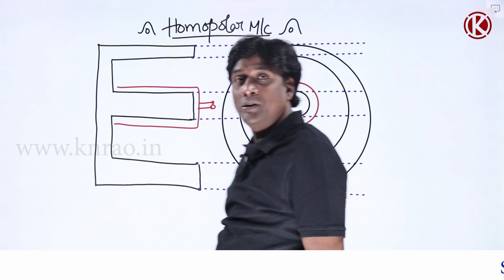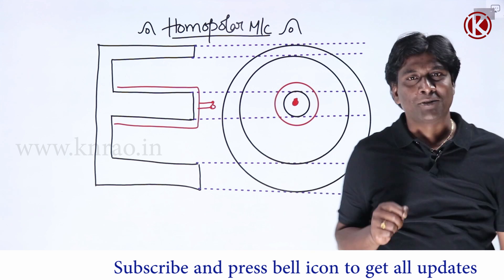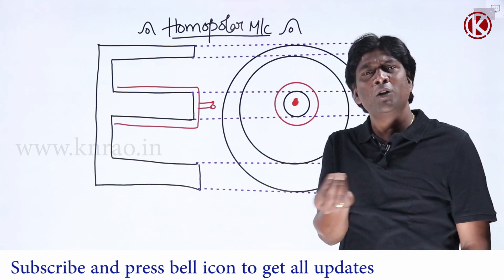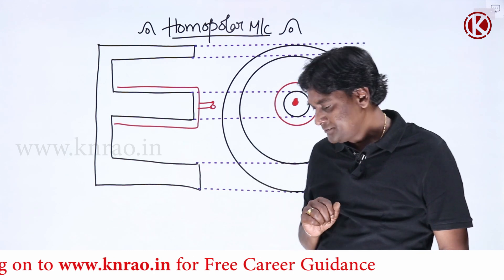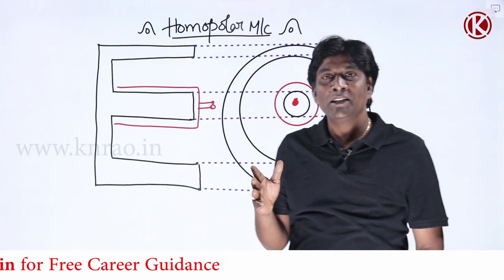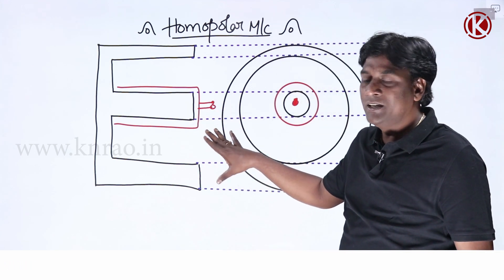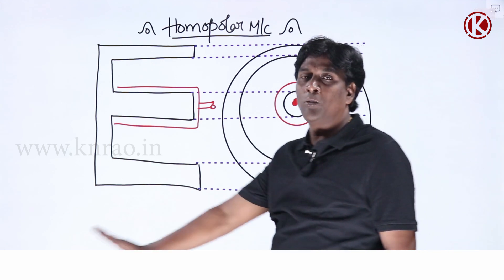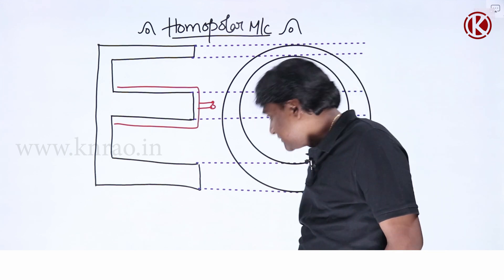Very Important Interview Qn| Why we use Heteropolar Machines NOT Homopolar | GATE Lectures by KN Rao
In this session, KN Rao will be discussing about Why we use Heteropolar Machines NOT Homopolar from Very Important Interview Question. Watch the entire video to learn more about Why we use Heteropolar Machines NOT Homopolar which will help you crack GATE & ESE Exams. Let’s Crack It!